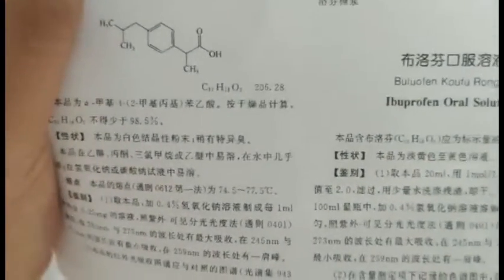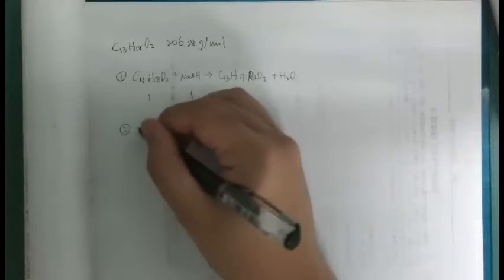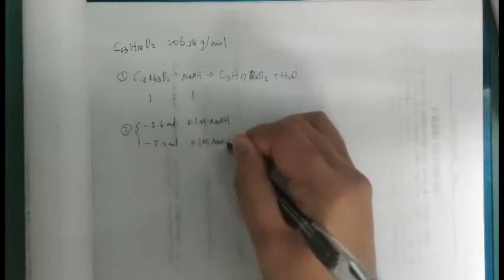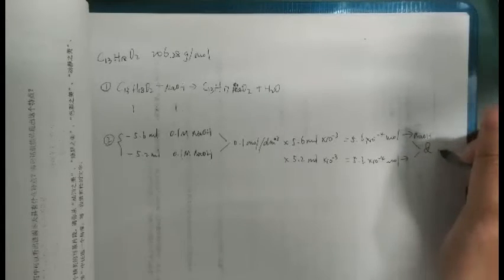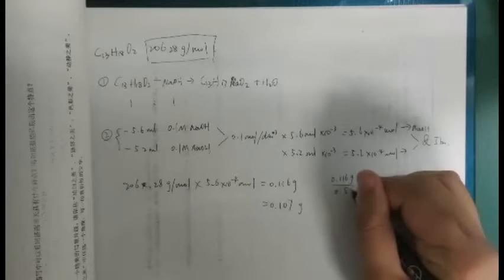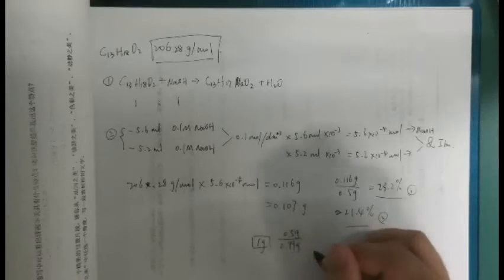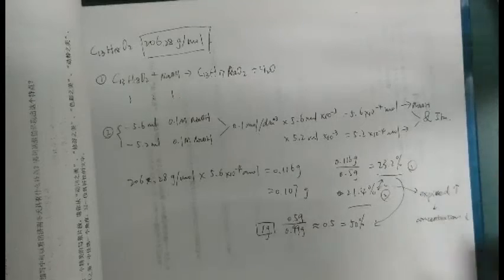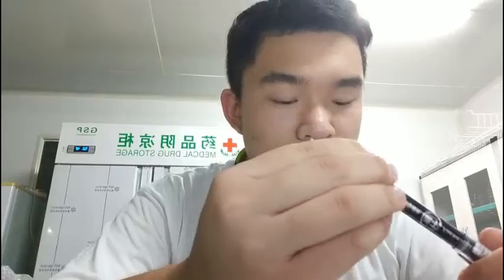Internship in Yuan Da Drug Industry-College Application-Day Two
In Day Two, I process the data for the experiment I did in Day One and share my new gains and thoughts using vlog form.